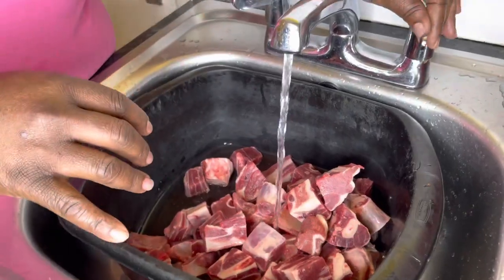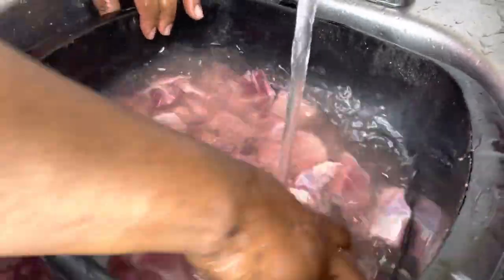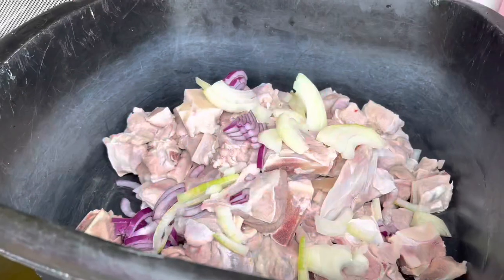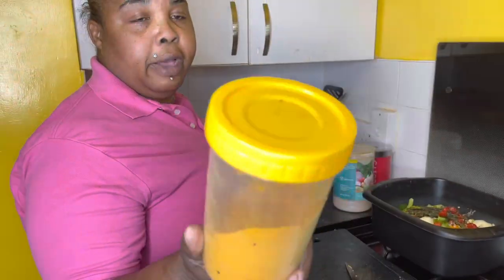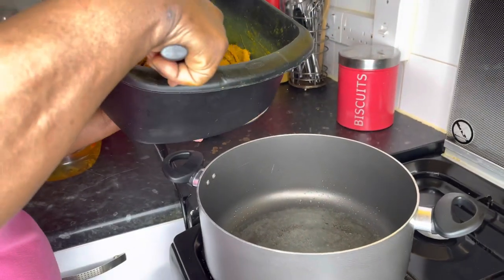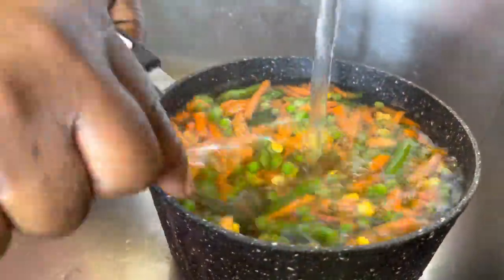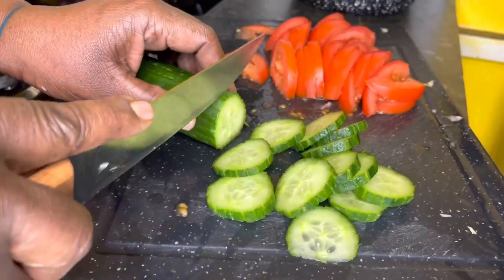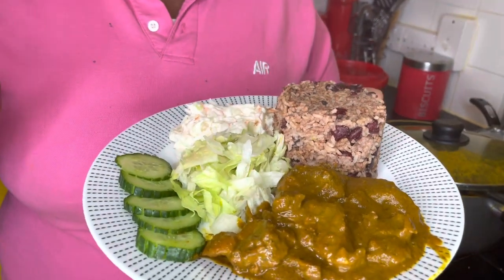COOKING - CURRY GOAT & RICE N PEAS ( SUNDAY DINNER ) 🇯🇲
Hey guys
I’m cooking Sunday dinner for my family
I hope you enjoy this video that was request

One love ❤️